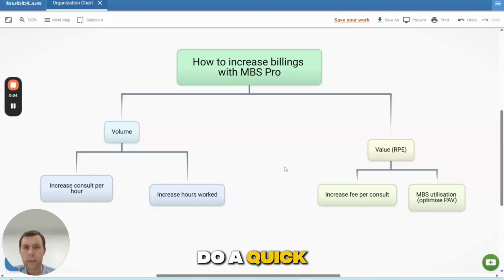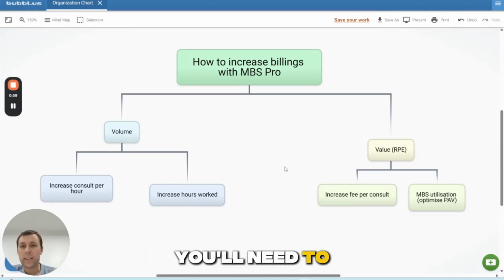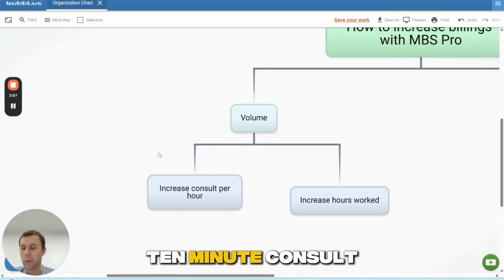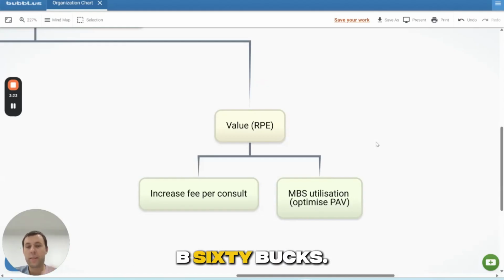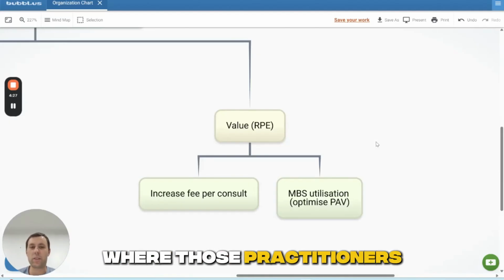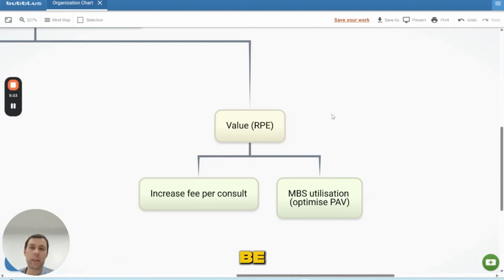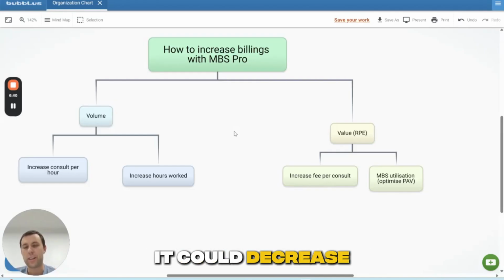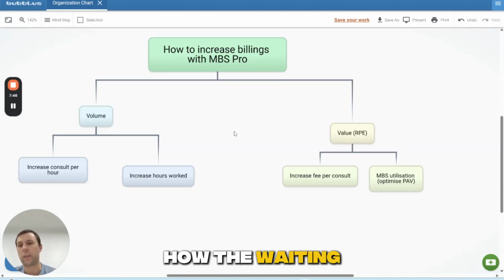Strategies to Increase Your Billings and Optimize Patient Care